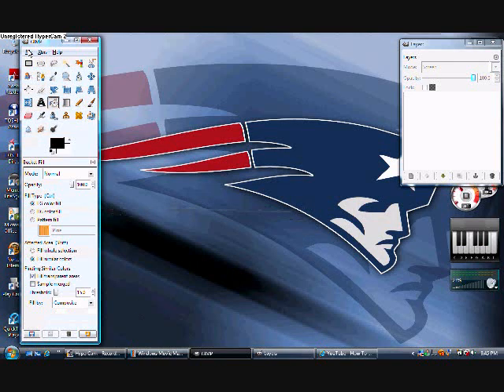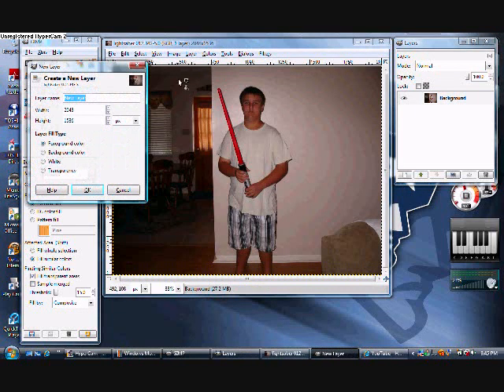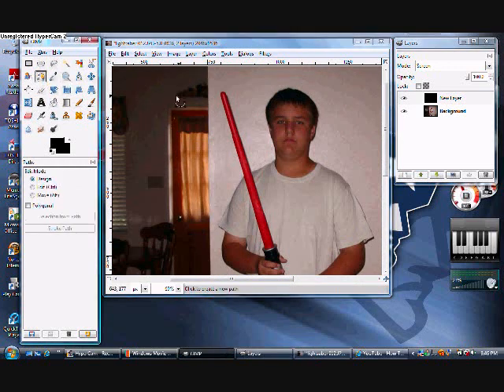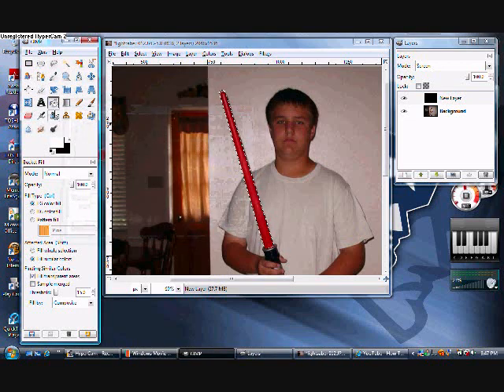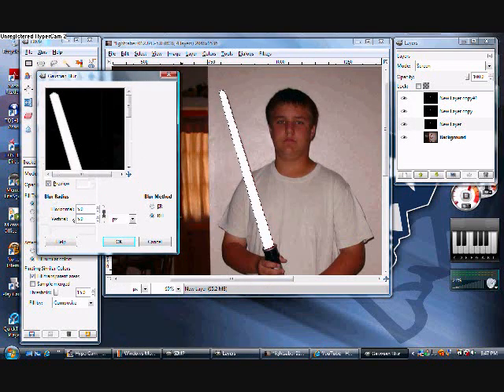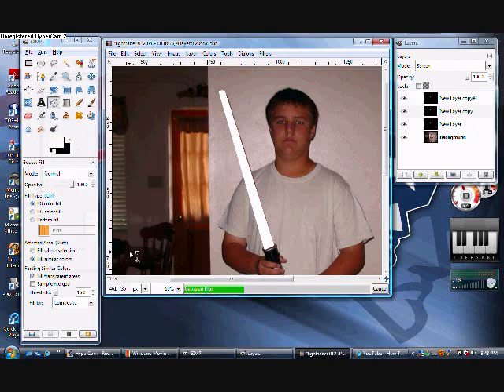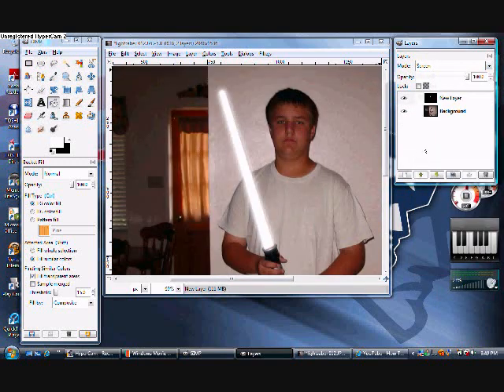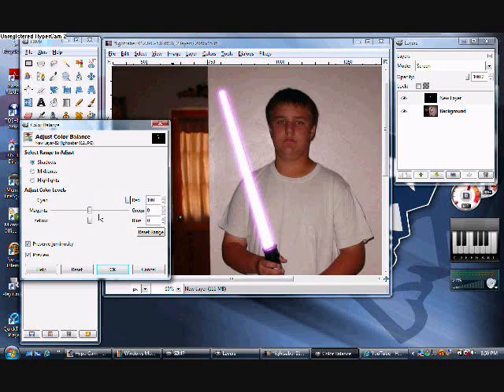How to make Lightsabers using GIMP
This is how to make lightsabers using GIMP. Sorry for the poor graphic detail my next ones will be better.